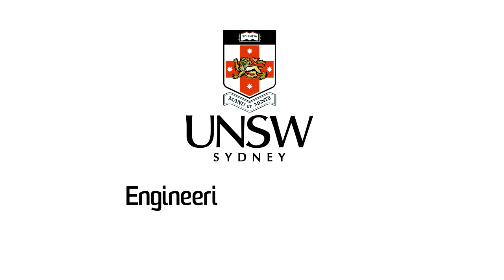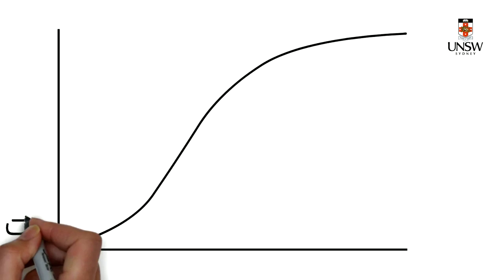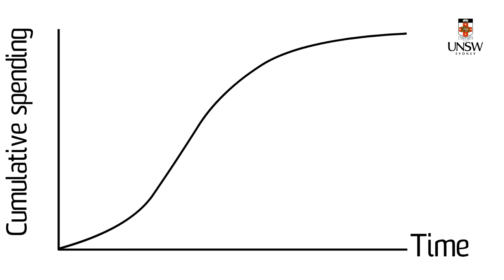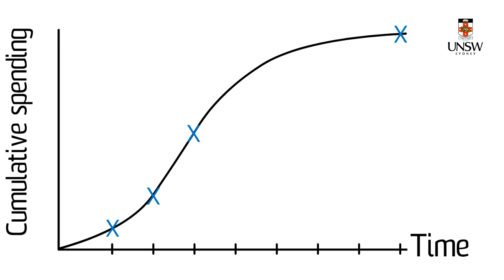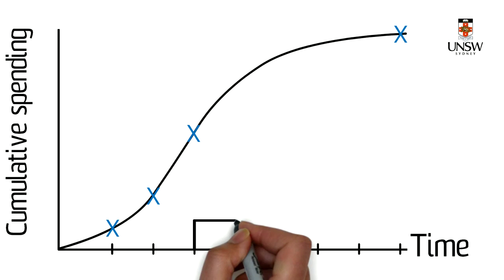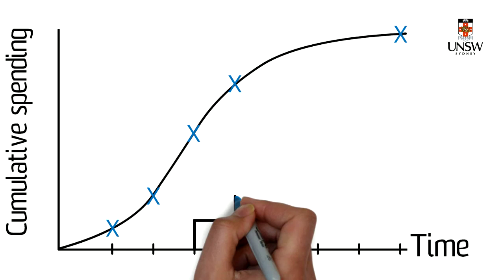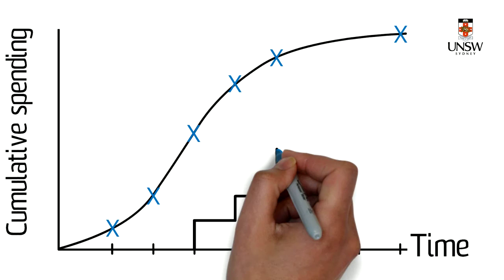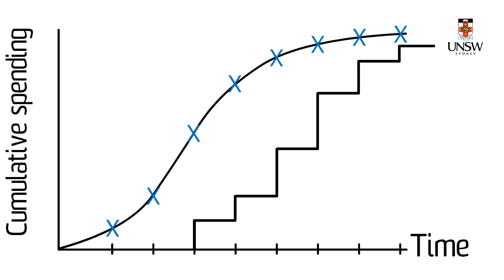Cashflow Diagram, Whiteboard animation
animation by Julia Moshack